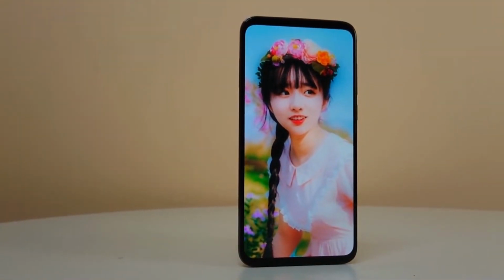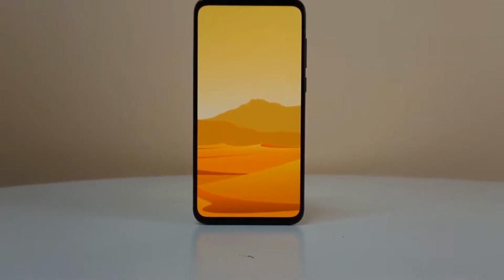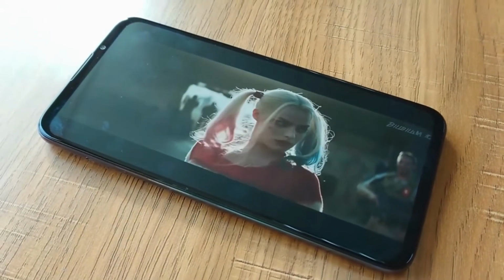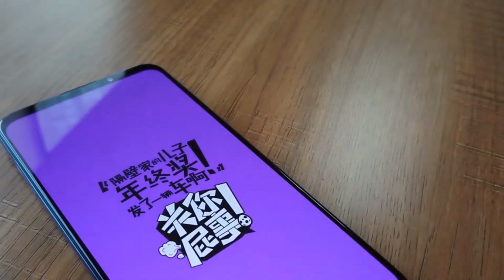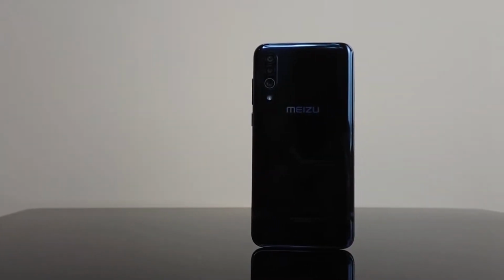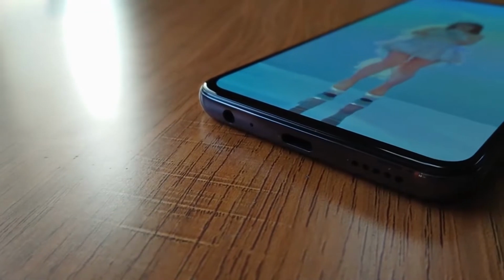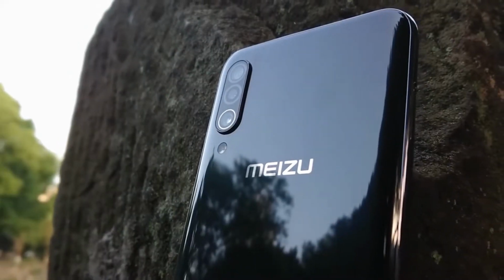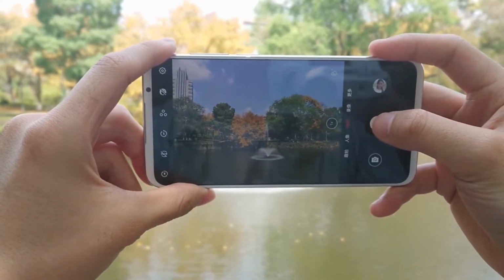Meizu 16XS Review - crazy good deal !!!🔥🔥🔥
Meizu 16XS Review : Redmi Note 7 Killer ?. What's Did You Think Guy's ?